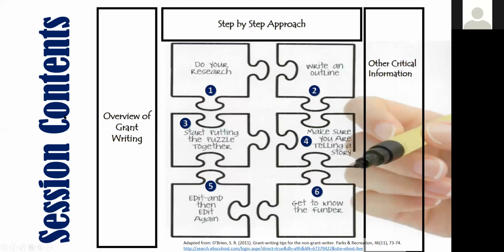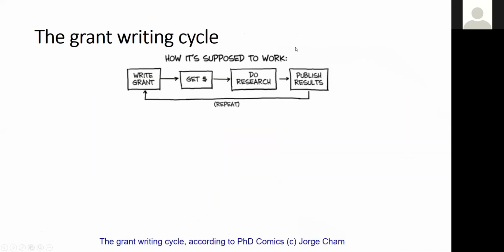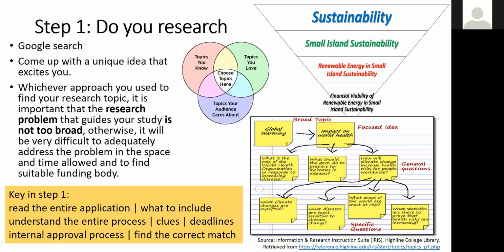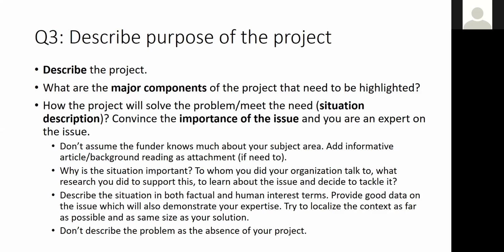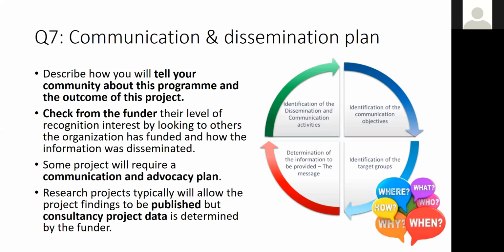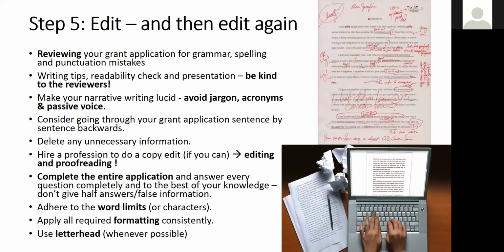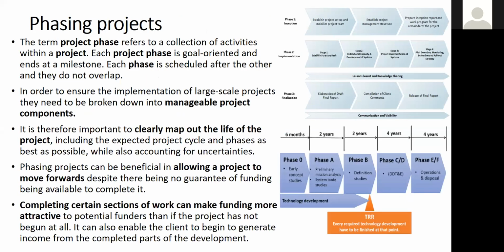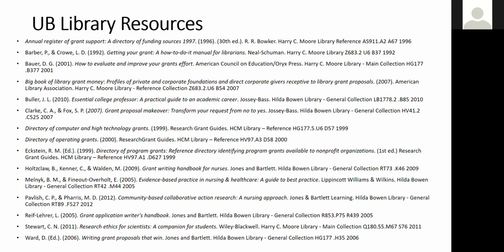Research Essential Series II - Successful Grant Applications. 30 Oct 2020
Research Essential Series II - Successful Grant Applications: Getting the Fundamentals Right. 30 Oct 2020 University of The Bahamas
Facilitated by:
Vikneswaran Nair, Dean, Graduate Studies and Research, University of The Bahamas
Ms. Virginia Ballance, Nursing & Health Sciences / Graduate Studies & Research Librarian, University Libraries – Grosvenor Close Campus, University of The Bahamas

Grant writing is the process of drafting a written proposal seeking for financial support for a project, which can be a research or consultancy work. Grants are normally non-repayable funds provided by organizations such as government departments, corporations, and foundations. There is no standard recipe that works for all grants but some of the tips discussed in this session can be used to avoid pitfalls when preparing your grant proposal. This session, provides an overview of grant writing as well as the process for preparing a grant application and submission procedures. The session will briefly outline how to identify funding needs and seek out funding opportunities, and subsequently structure, plan and prepare the grant proposal.